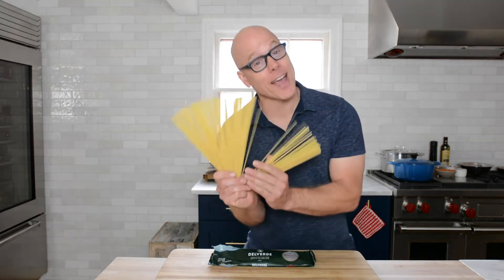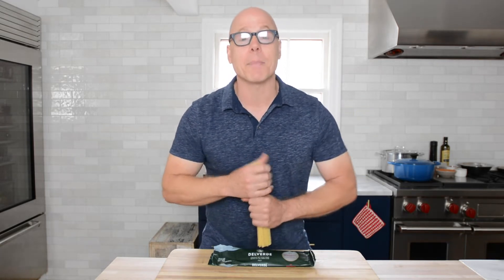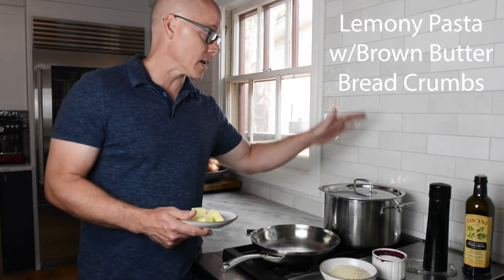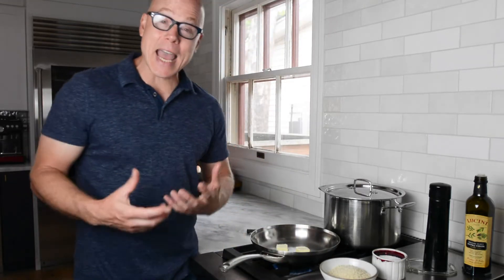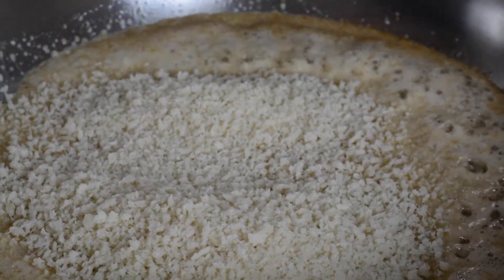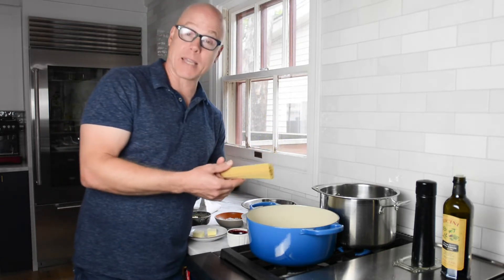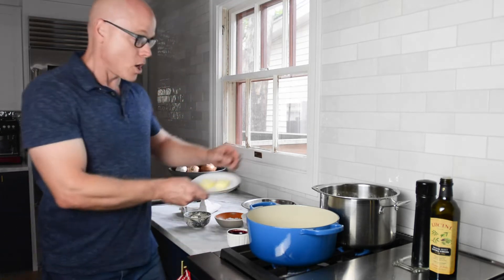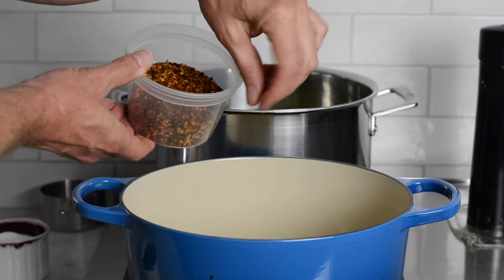Lemony Spaghetti with Cannellini Beans, Arugula and Brown Butter Breadcrumbs